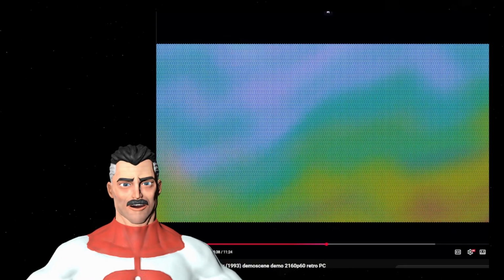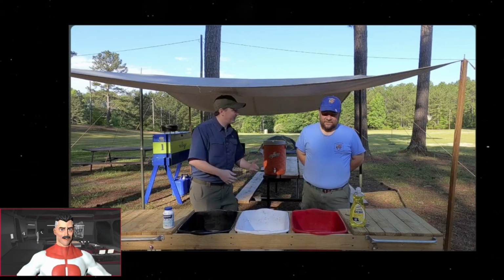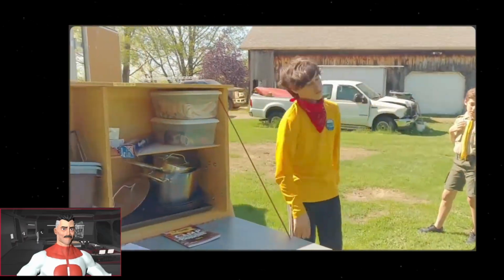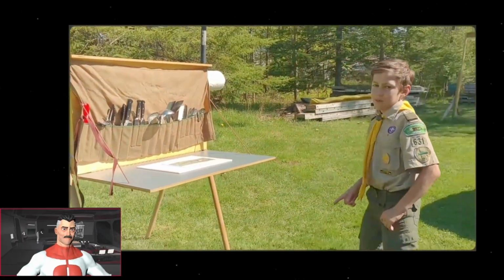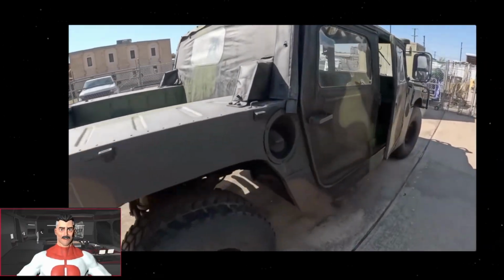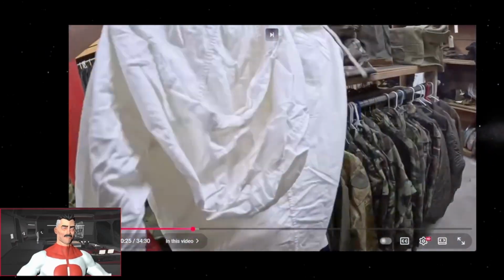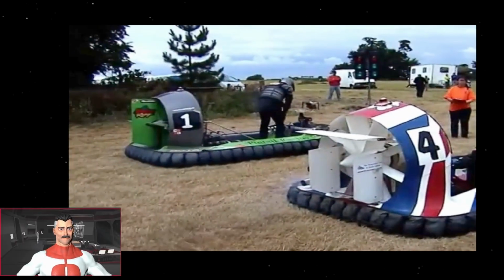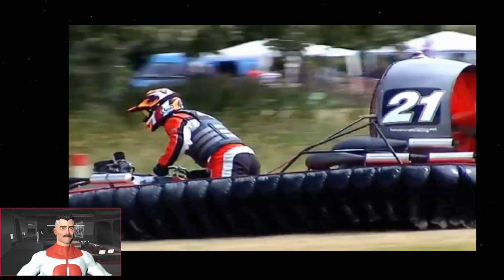Surviving The Future: What The Boy Scouts Got Right 🌲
We used to build entire worlds on 1.44MB floppy disks and pack fully functional kitchens into wooden boxes. Somewhere along the way, we traded this deep competence for convenience. This video explores the "Demo Scene" coders who optimized every pixel and the Boy Scout "Patrol Camps" that turned chaos into order using nothing but a Chuck Box and a duty roster.

From the resource constraints of 1993 assembly language to the forgotten engineering of a proper campsite woodyard, we’re looking at how the past mastered "deployment." We also dive into real Canadian bushcraft, military surplus durability, and the DIY engineering of hovercraft racing. These aren't just hobbies; they are proof that the ability to build, organize, and survive is a muscle we need to start exercising again.

You should always strive to be more than just a consumer of technology—you should be a master of your environment. Whether it's coding the future or surviving the winter, the motto remains the same: Be Prepared. Life is an adventure, not just a job!

Check the channel playlists for the source videos on Scout Culture and the Demo Scene!

See our playlists to watch the source videos and extra content.
Wanna live stream or a members-only video, drop a comment with your ideas.